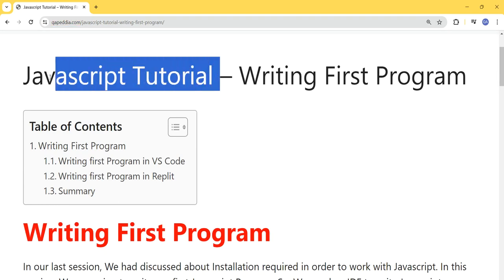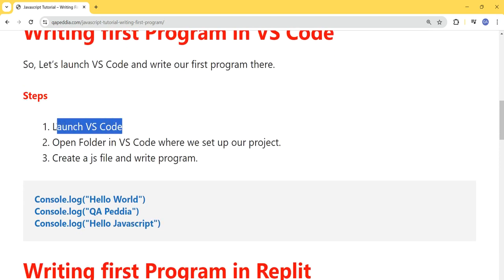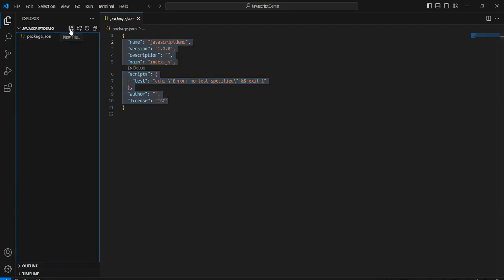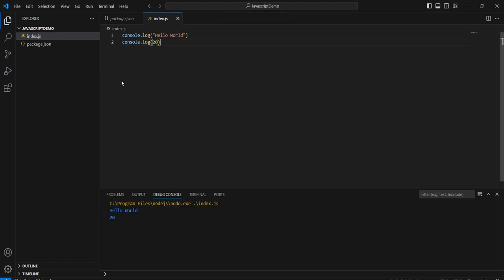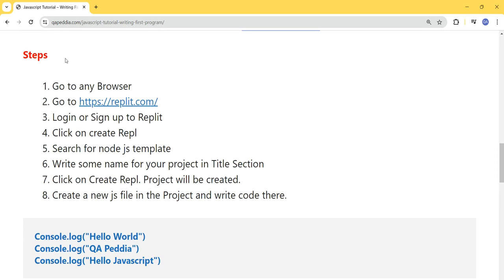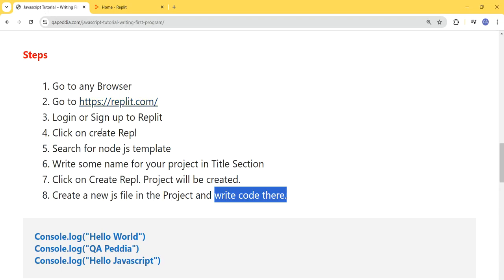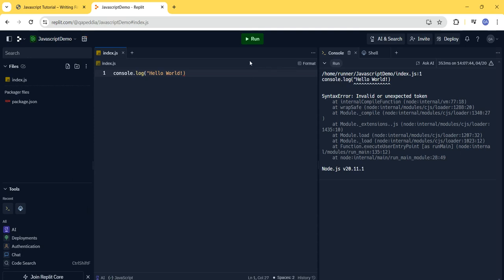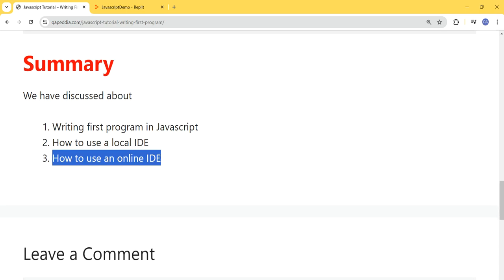Javascript Tutorial | Writing First Program | QA Peddia English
Javascript Tutorial,
Writing First Program,
Writing First Program in Javascript,
Replit,